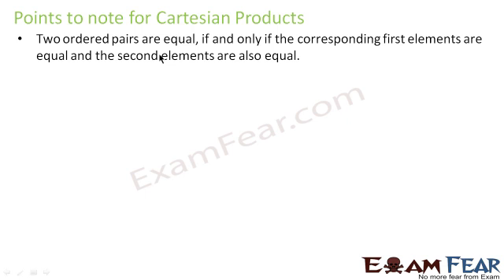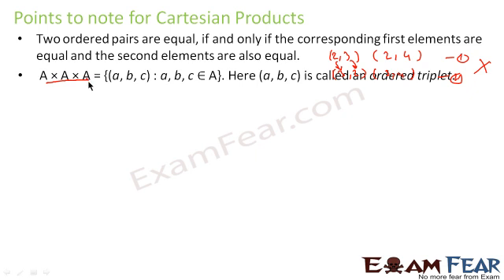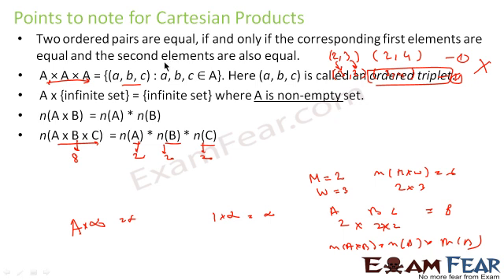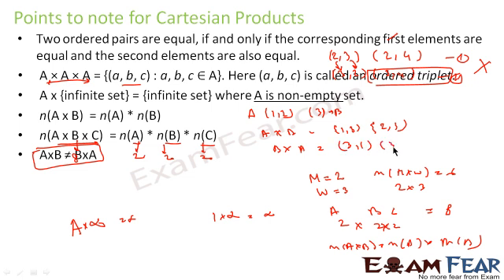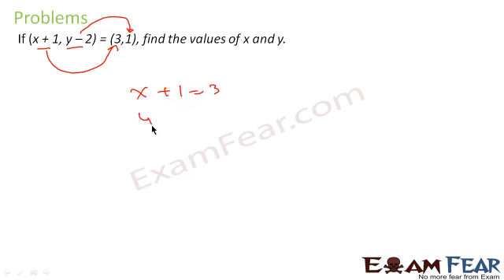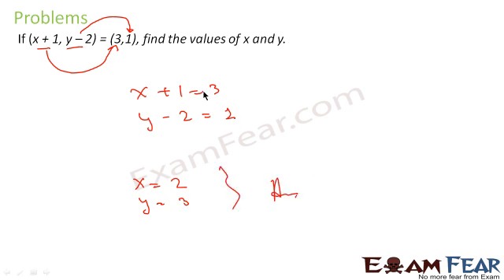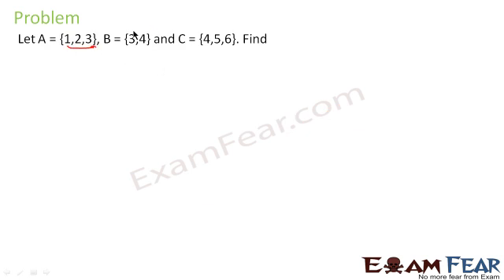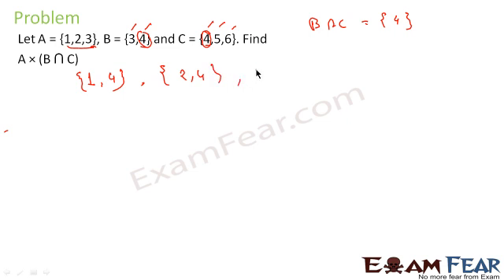Cartesian Product of sets | Relations Functions #2 | CBSE Class 11 Maths Chapter 2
CBSE Class 11 Relations & Functions |  Relation Function Super Easy Explanation | Cartesian Product of sets